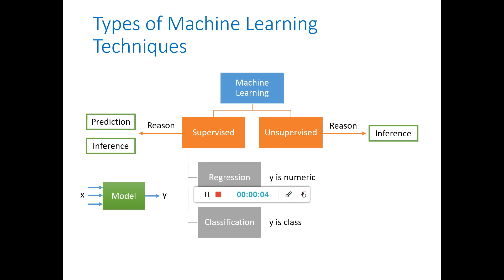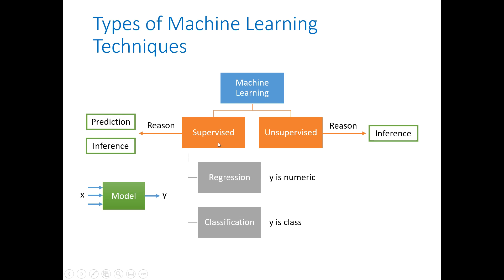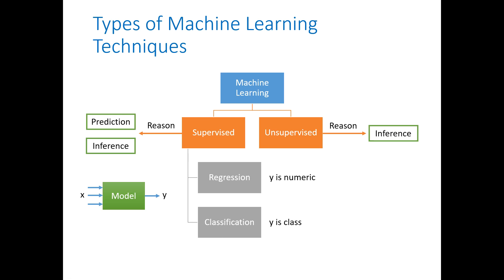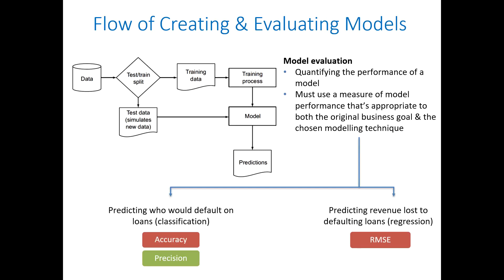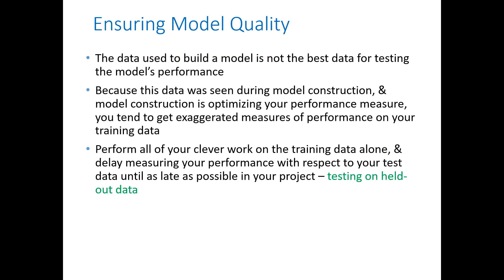Machine Learning - Part 2